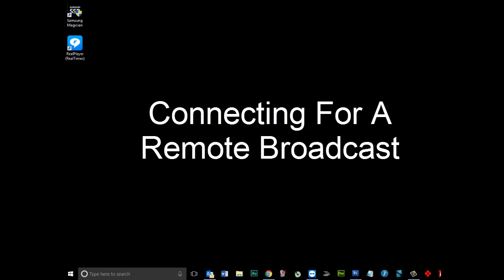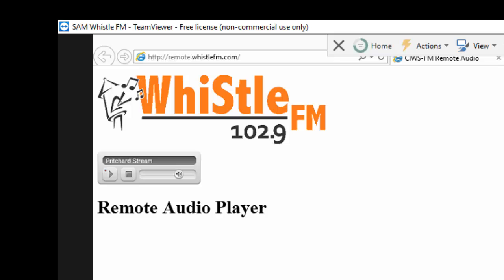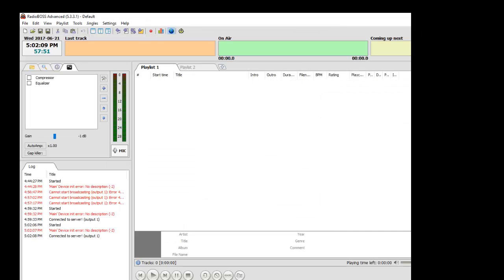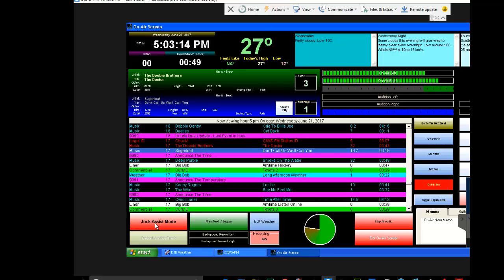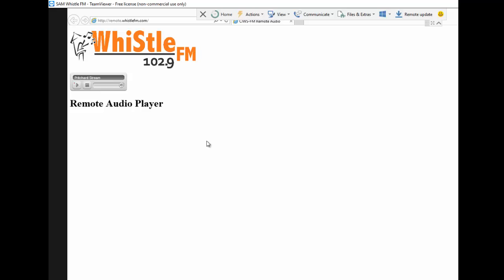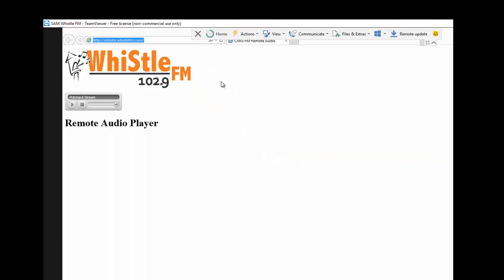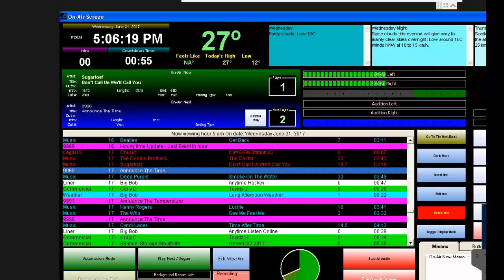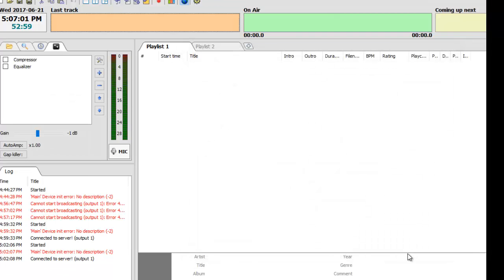Setting Up A Remote Broadcast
How to connect a remote computer for a radio station remote